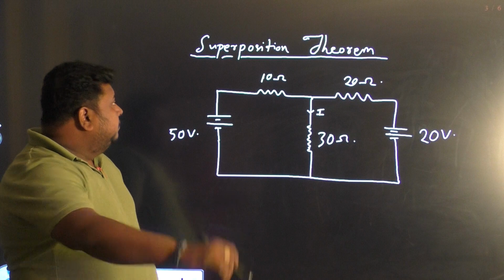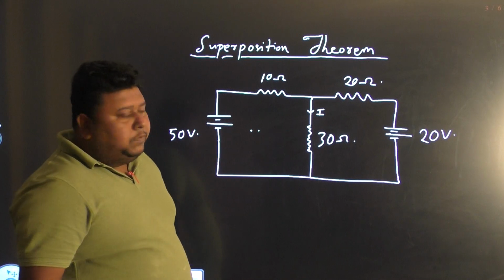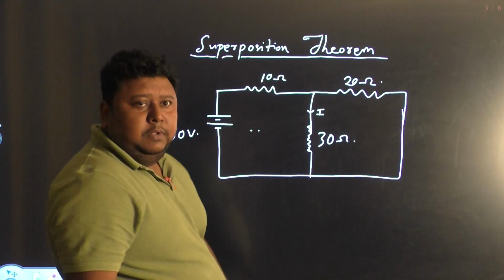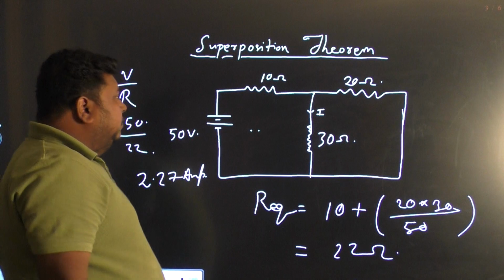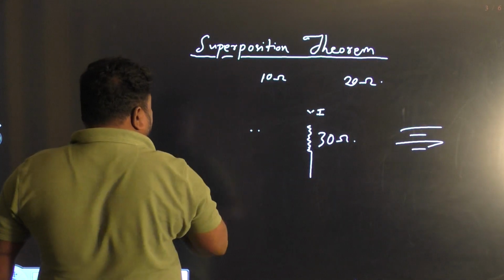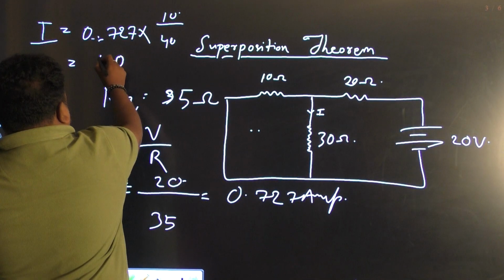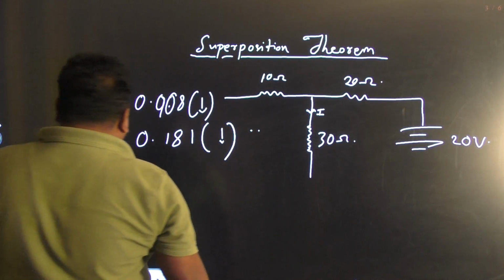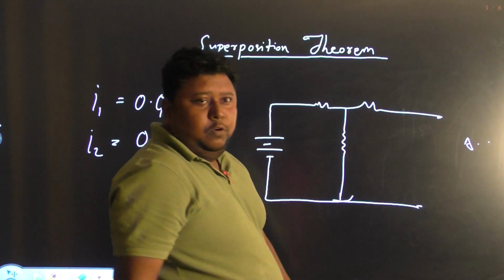Super Position Theorem/ Electrical/ SCTE & VT/JES